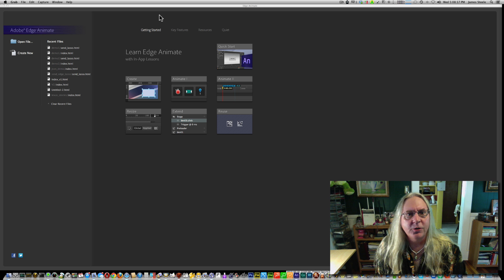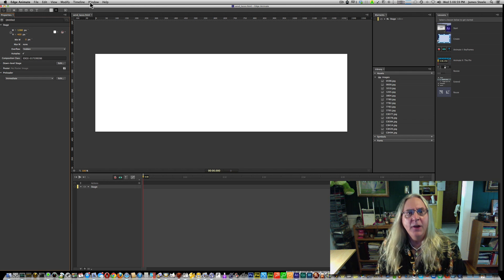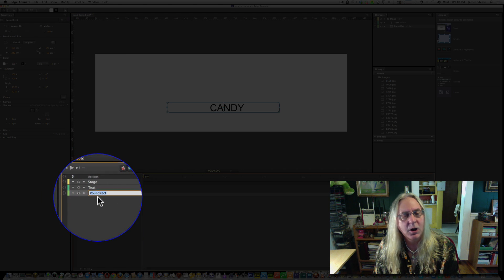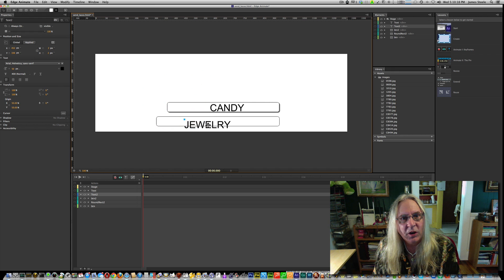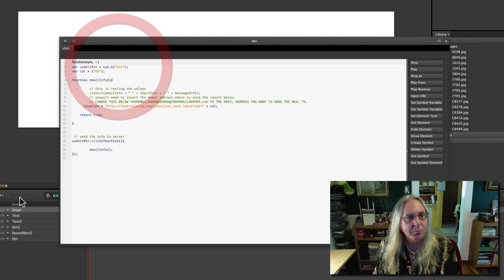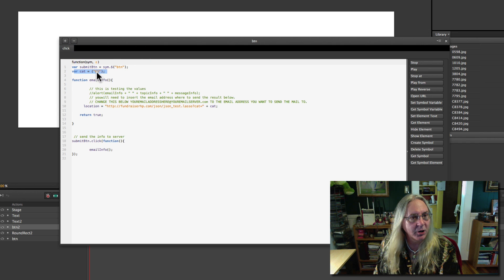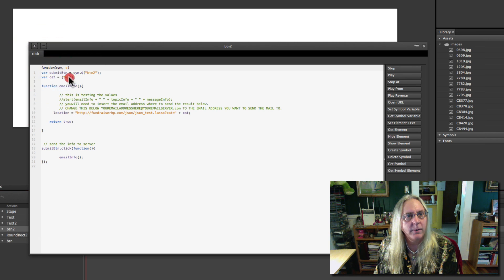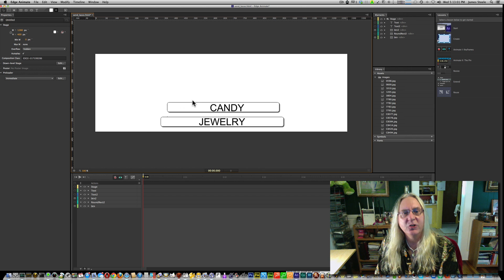Connect Adobe Edge to MySQL database-Part 1 of 3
How to import information from a MySQL database into an Edge animation.  Part 1 of 3